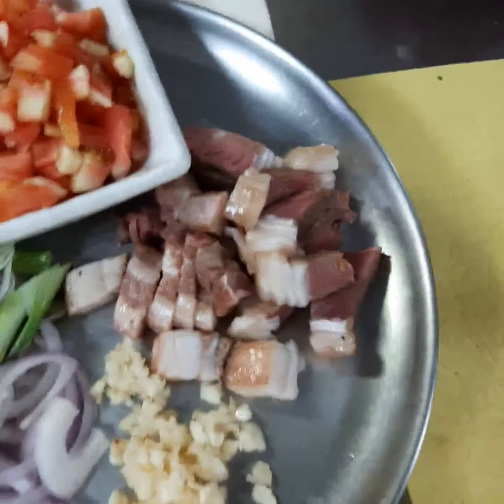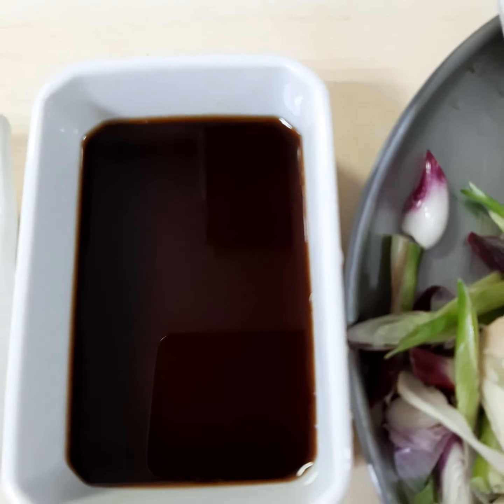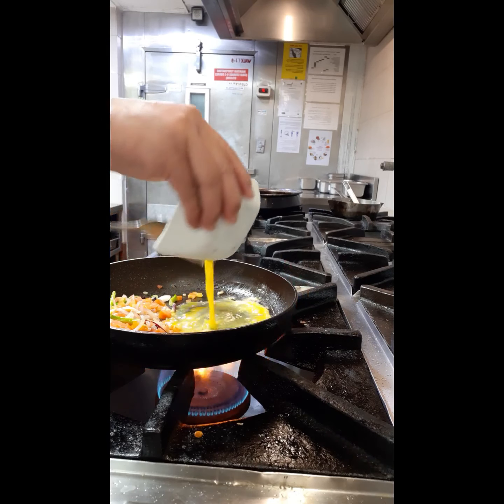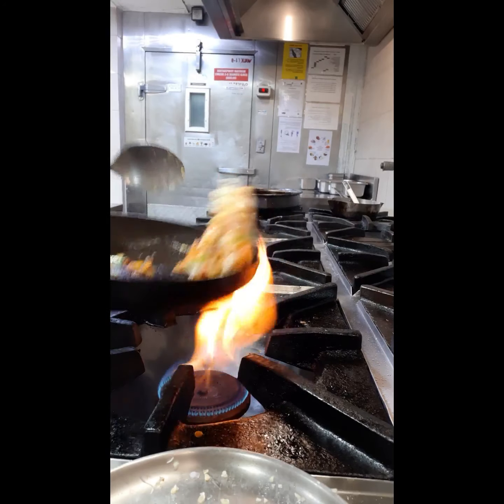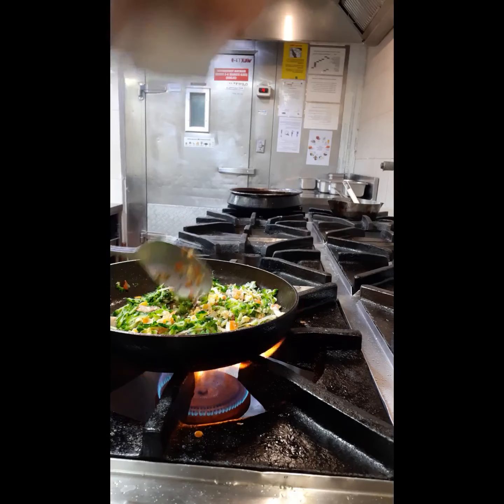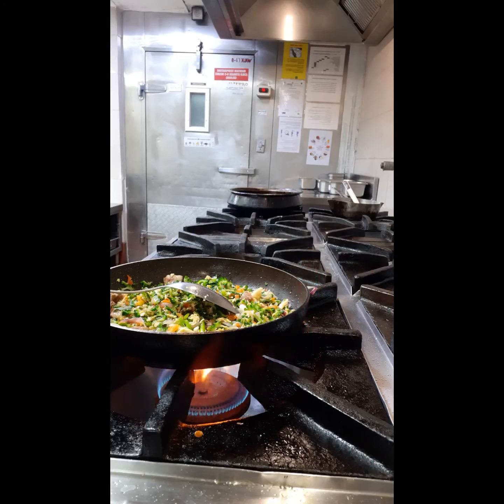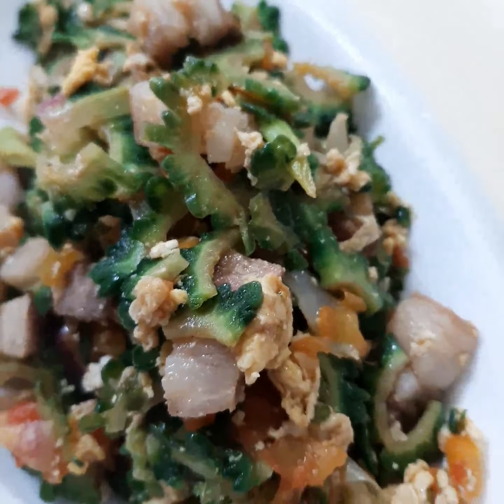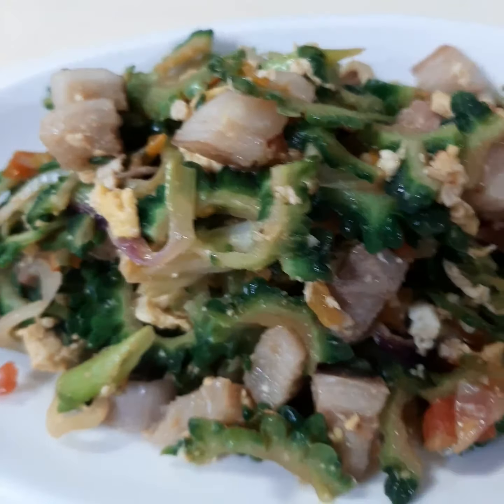how to cook bitter gourd japanese style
bitter gourd teriyaki sauce hondashi salt pepper onion tomato garlic ginger egg pork